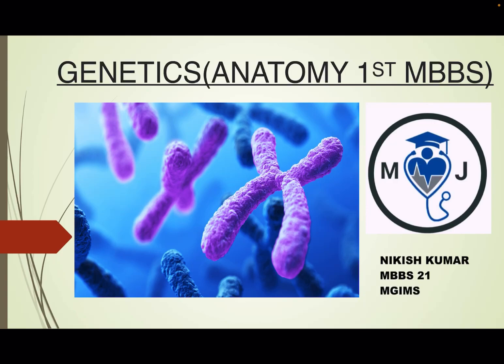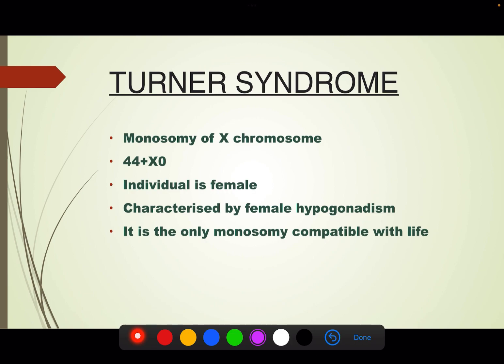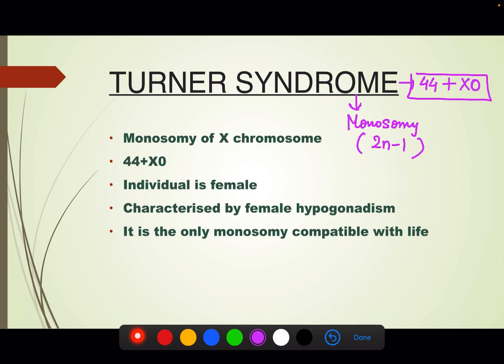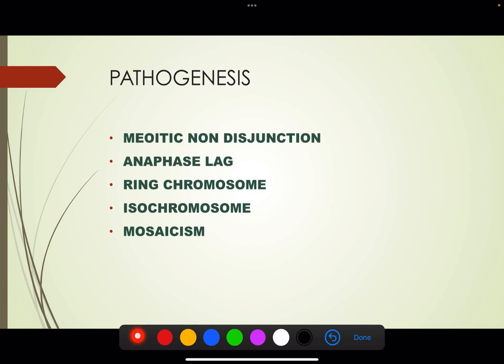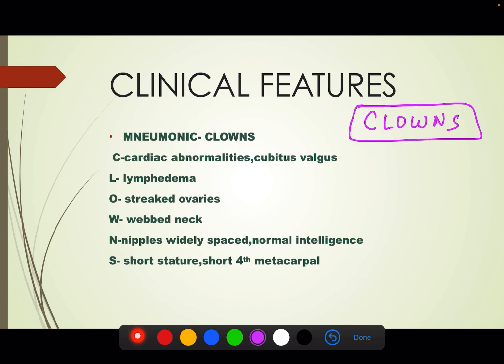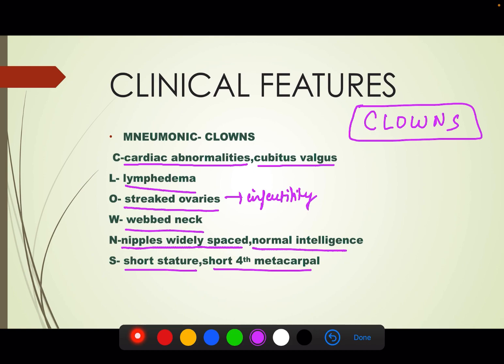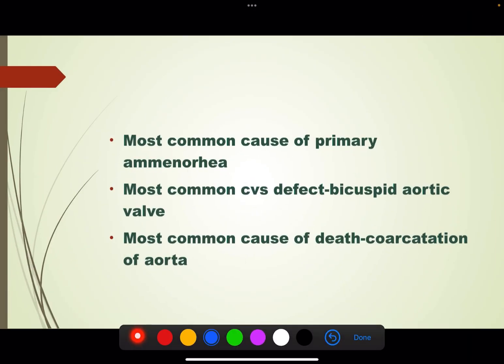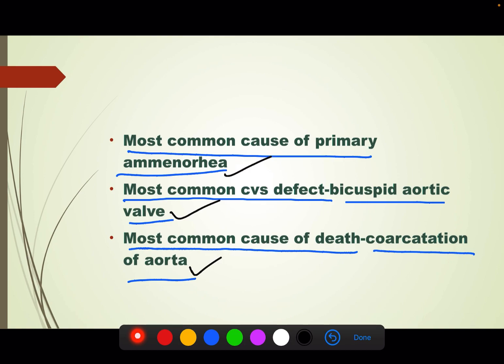TURNER SYNDROME (GENETICS-7/13)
CREATED BY NIKISH KUMAR